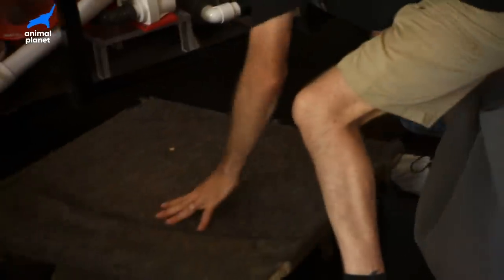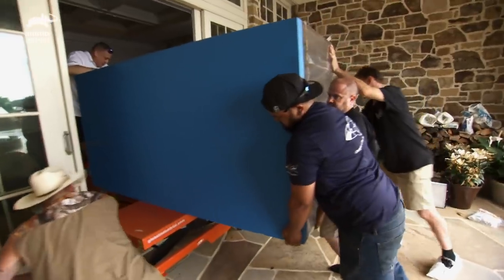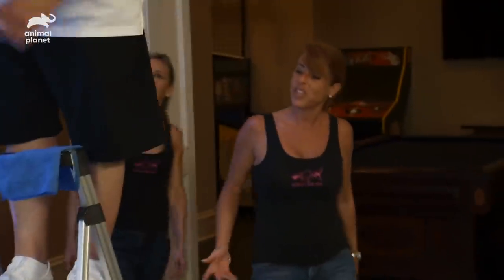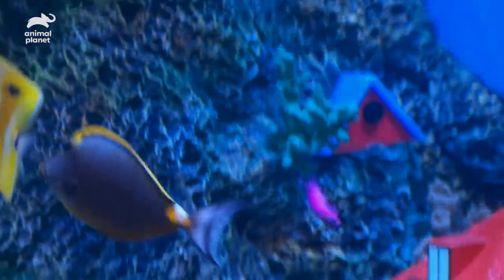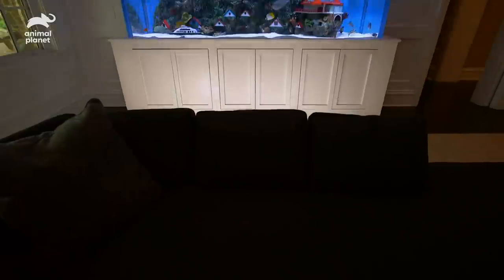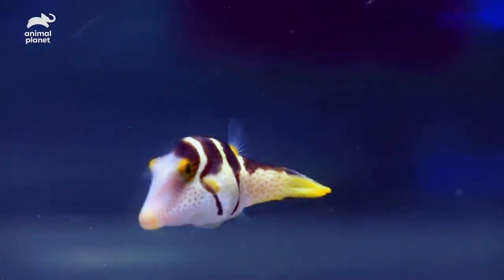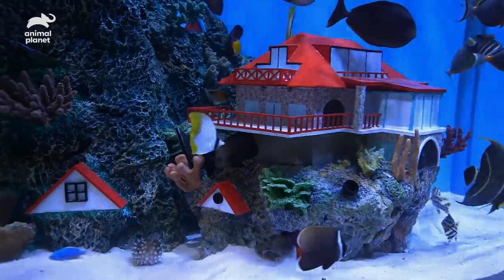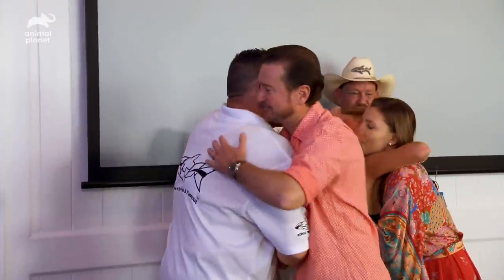Building A Caribbean Themed Tank For NASCAR Champion Kurt Busch | Tanked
Wayde and the team are installing their custom Caribbean themed tank for Kurt Busch and his wife, full of carefully chosen colourful fish!